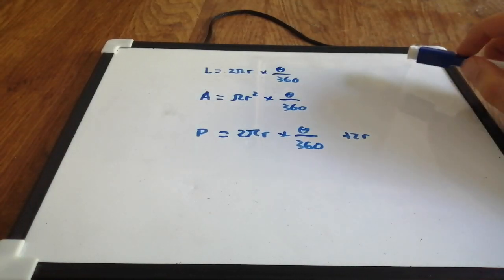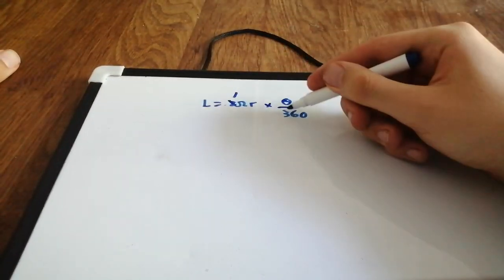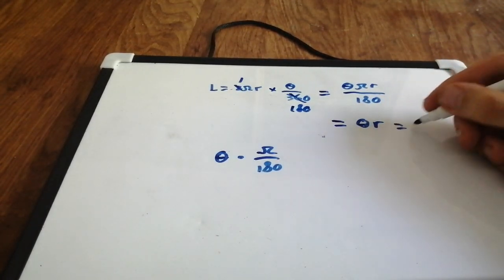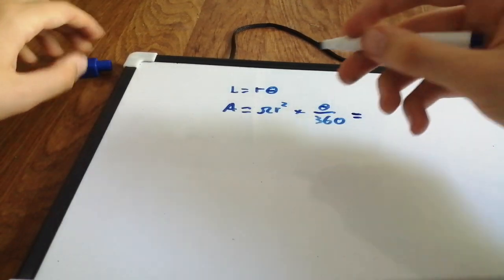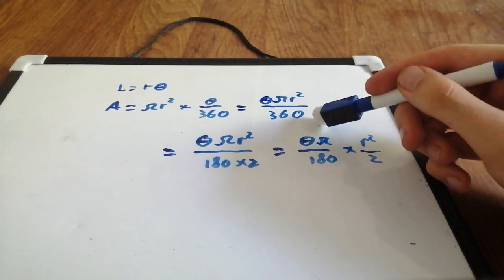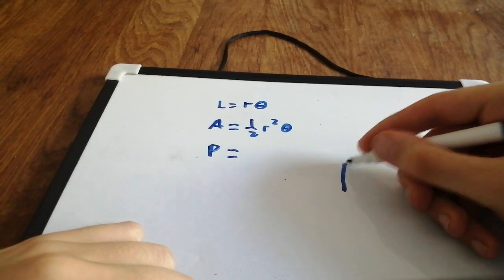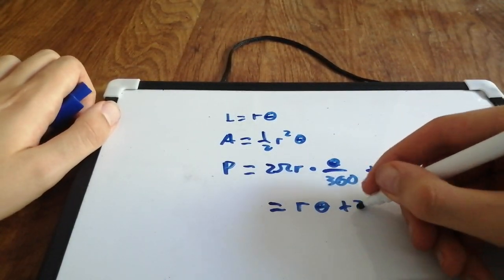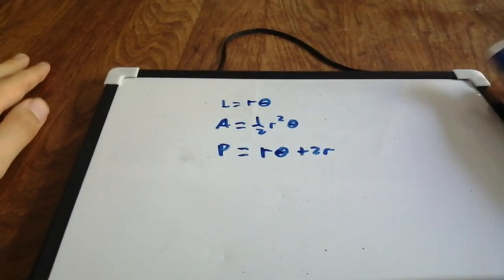Topic 1 - Radians 4 - Area, Length and Perimeter with Radians